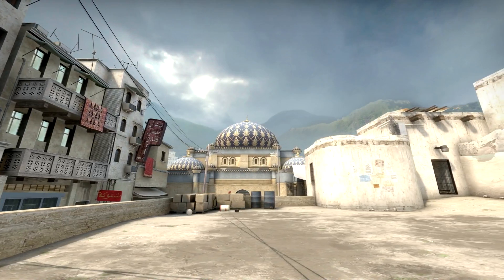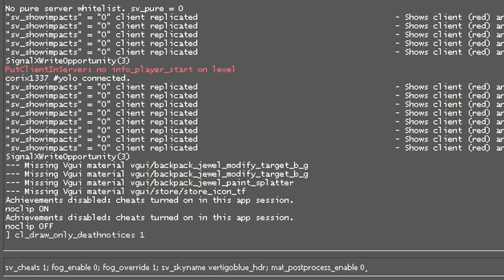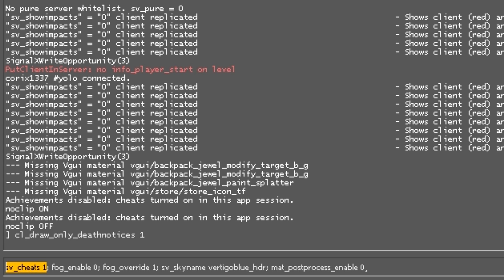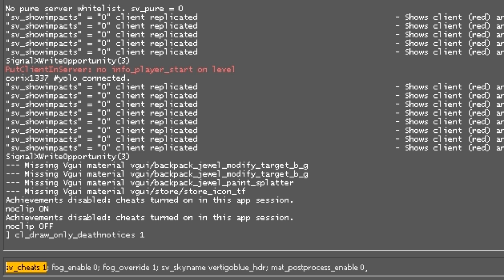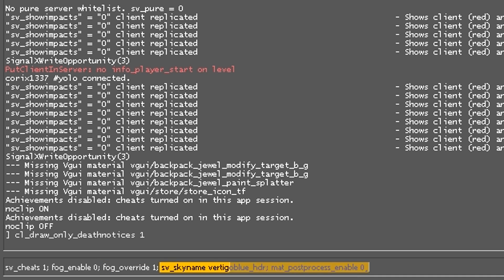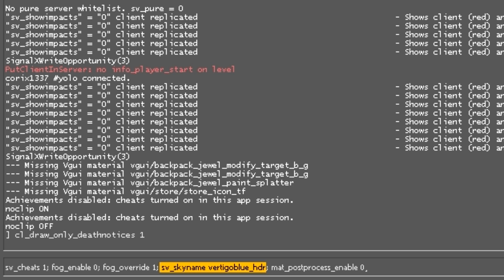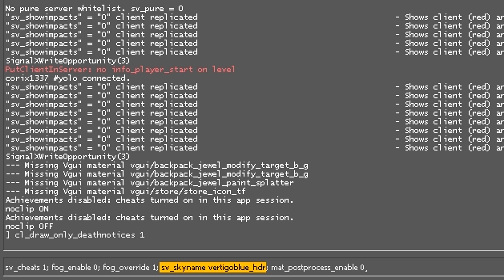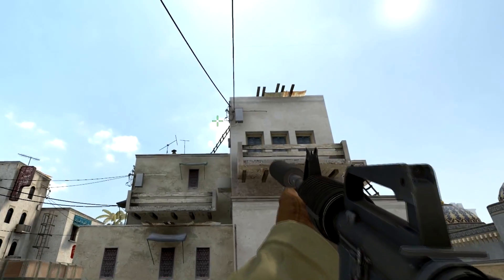How to Change the SKYBOX in CS:GO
Here is a tutorial on how to change the skybox (color, texture) to make the game look better. This function can only be used for demos and offline (your own) server.

sv_cheats 1; fog_enable 0; fog_override 1; sv_skyname SKYNAMEHERE; mat_postprocess_enable 0

Game: Counter Strike Global Offensive